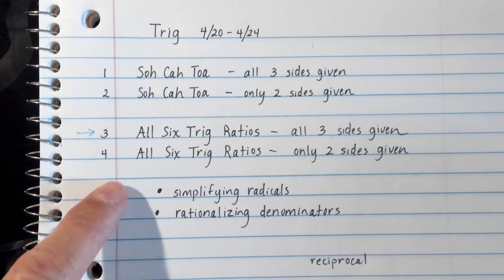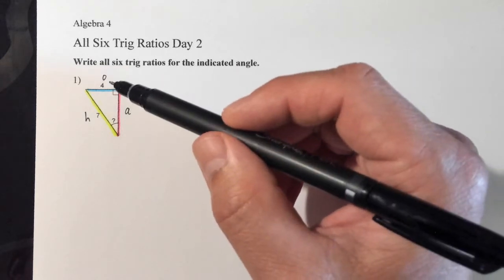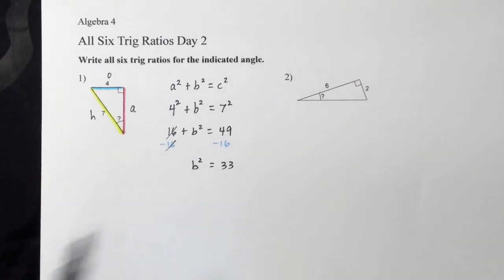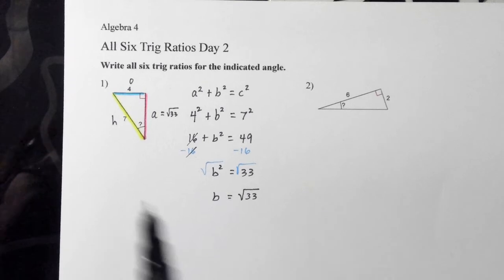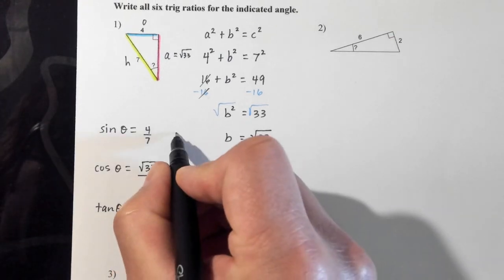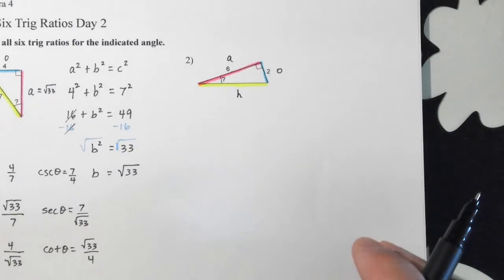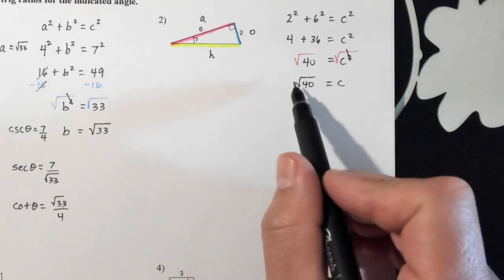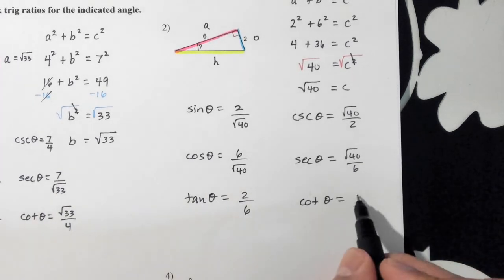All six Trig Ratios Day 2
This time you are only given 2 of the 3 sides - you have to use the Pythagorean Theorem to find the length of the third side before you can write the ratios.